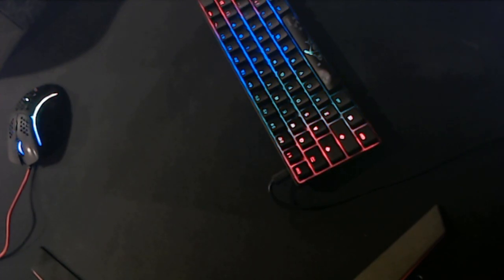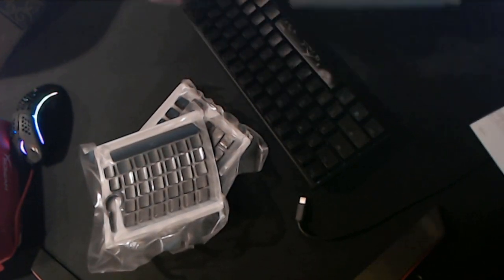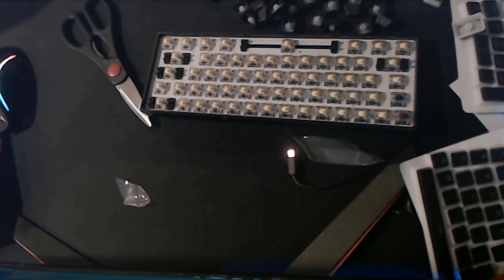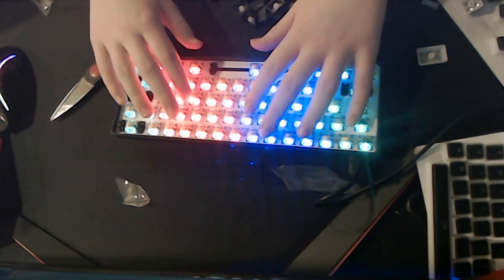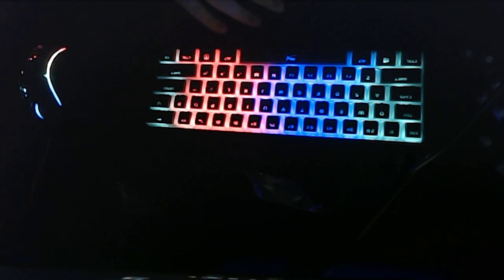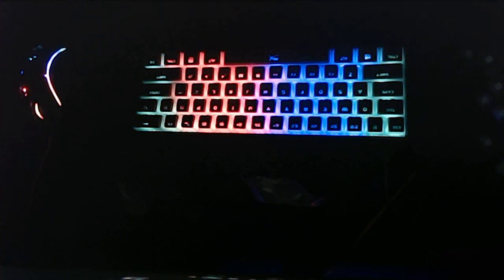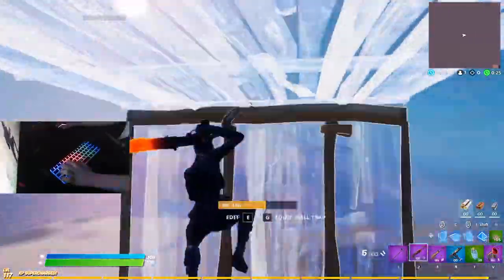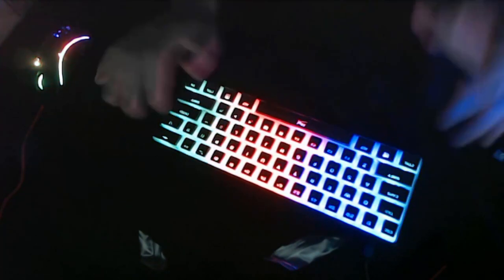HyperX Pudding Keycaps Unboxing + Review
lol bet nobody expected I would go 8 days in a row of daily uploading...

Time Stamps:
Intro: 0:00-0:28
Unboxing: 0:28-1:12
Taking off my old keycaps (sped up): 1:12-2:09
Talking about some maybe important stuff lol: 2:09-3:08
Applying the HyperX Pudding Keycaps (sped up): 3:08-4:30
Review: 4:30-5:26
Gameplay: 5:26-7:06
Typing test: 7:06-7:38
Outro: 7:38-8:00

Keyboard I'm using: Dierya DK61 w/ Gateron Optical Yellow Switches

My name is James and I go by Aircidic. This is my YouTube channel where I upload all Fortnite content (mainly montages.) Any subs, likes, and comments would be greatly appreciated and it would help me grow. I'm not in any team right now but I'm looking for a team and trying to go pro in Fortnite. Please use code Txough in the item shop to also help support me, thank you, and have a good day.

PC Specs:
GPU: Nvidia RTX 2080
CPU: Intel Core i7 9700k
Motherboard: ASUS Prime Z390-P
Storage: WD Blue 500 GB SSD
RAM: 16 GB DDR4 3200 MHz
CPU Cooler: iBuyPower 120mm liquid cooling
Case: iBuyPower Element
(Make sure to customize it)

PC Equipment:
Gaming Keyboard: Dierya DK61E w/ Yellow Optical Switches and Pudding Keycaps
Controller: Xbox Elite Series 2
Microphone: Blue Yeti Blackout Edition
First monitor: LG 27GK750F-B 240 Hz Gaming Monitor
No longer selling but the closest one is this
Second Monitor: ViewSonic VA2359-SMH 23 Inch IPS 1080p model